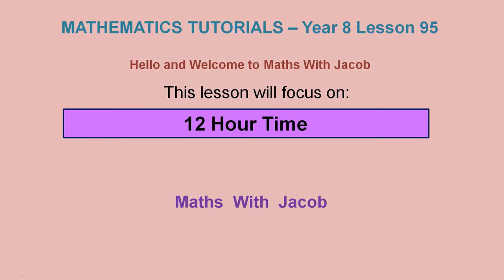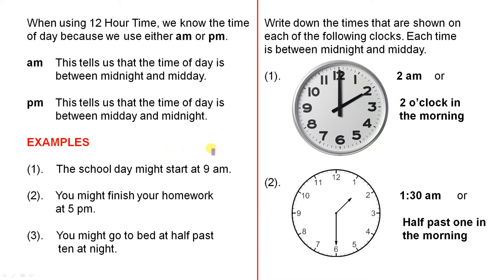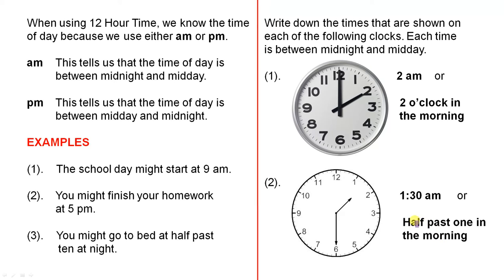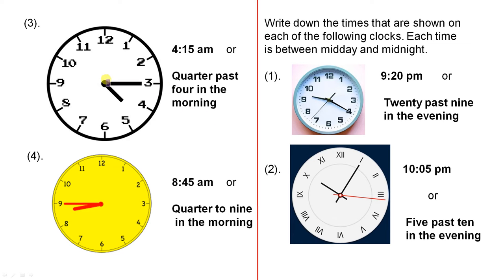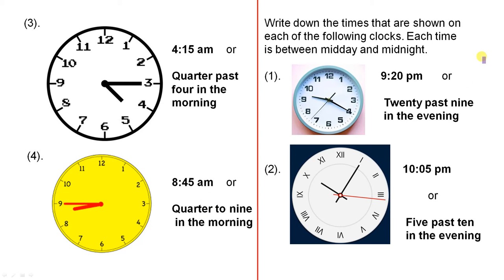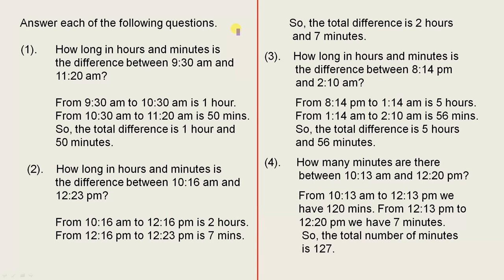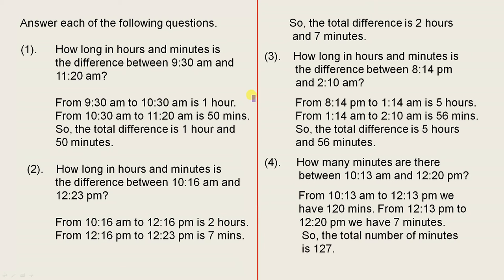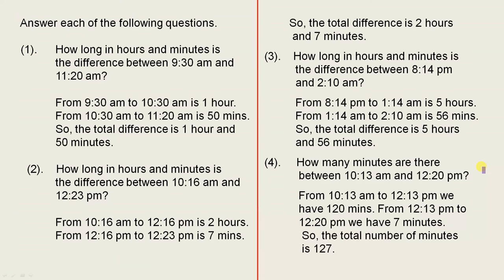12 hour Time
This video shows how to tell the time on an analog clock face.